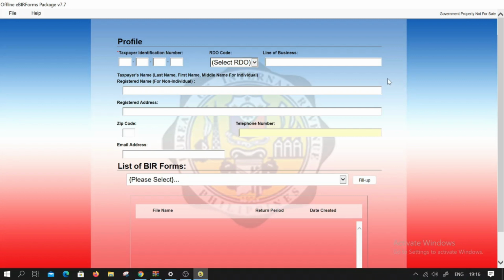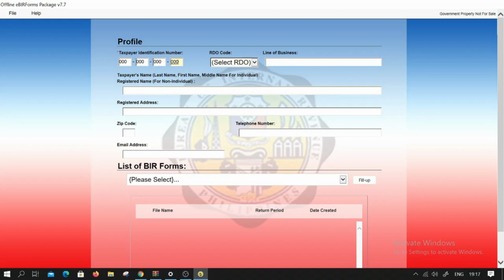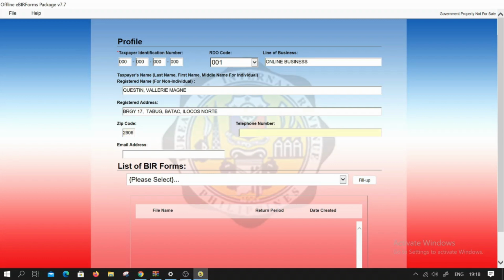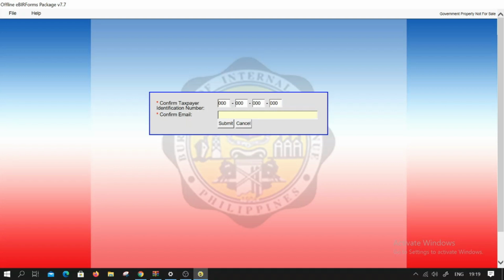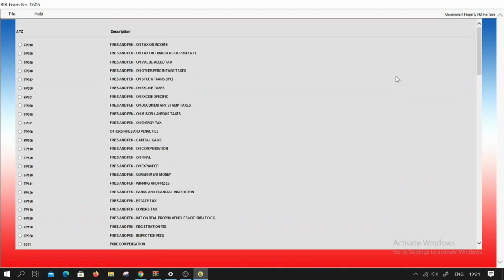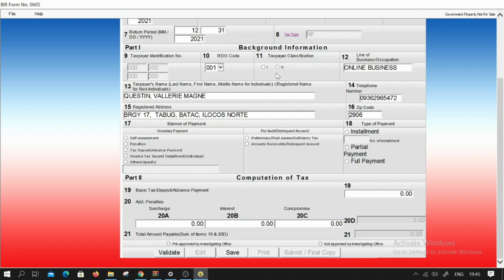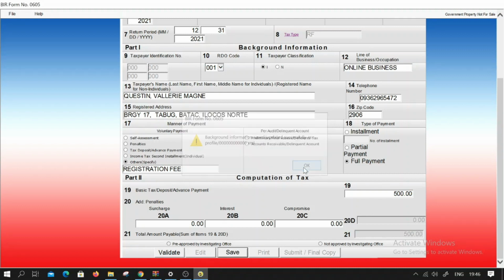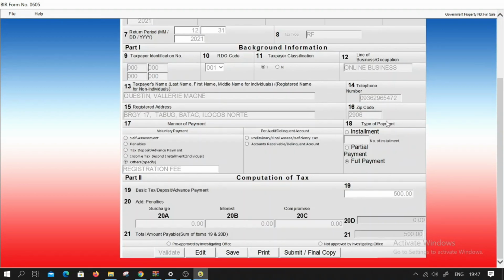HOW TO RENEW BIR CERTIFICATE OF REGISTRATION (COR) 0605 FORM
Easy way to RENEW C.O.R  OFFLINE :-)

BIR renewal will be due on January 31, 2021. Failure to renew your cor will result in a penalty.